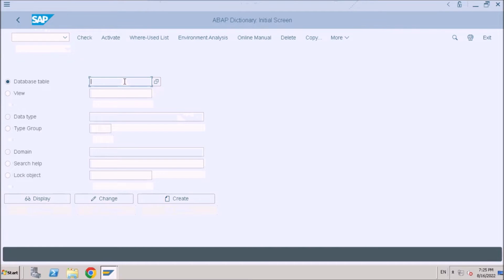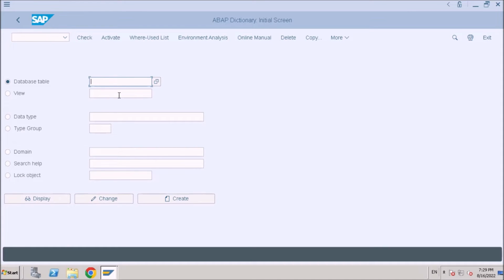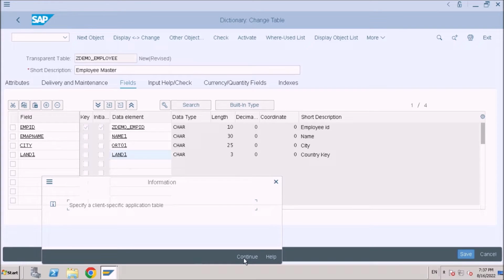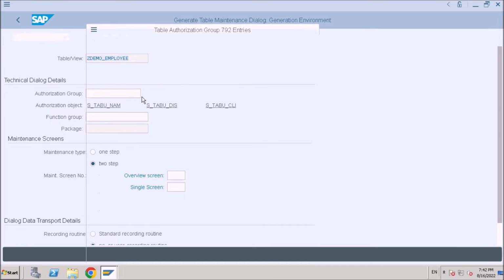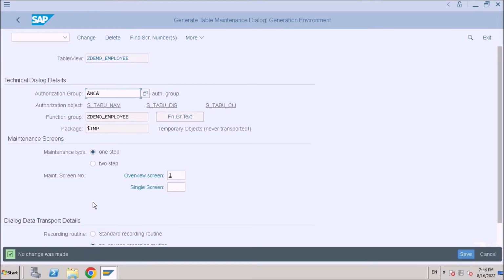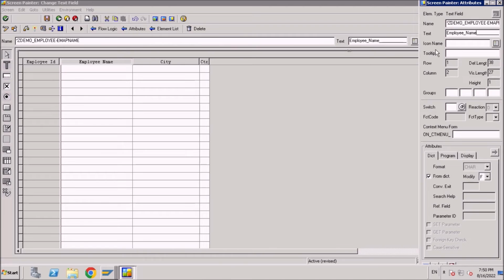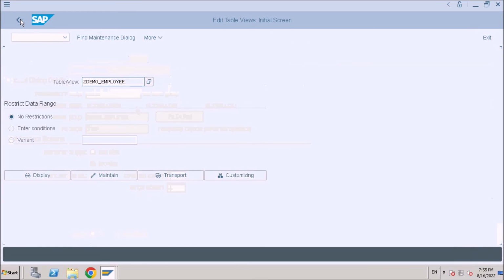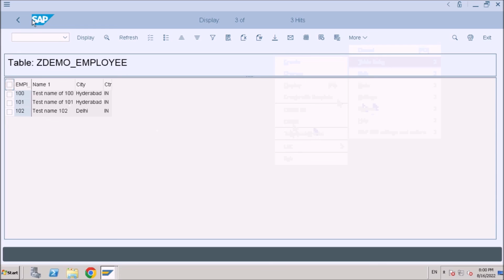SAP ABAP Table Maintenance Generator - TMG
SAP ABAP Table Maintenance Generator 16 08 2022, SM30